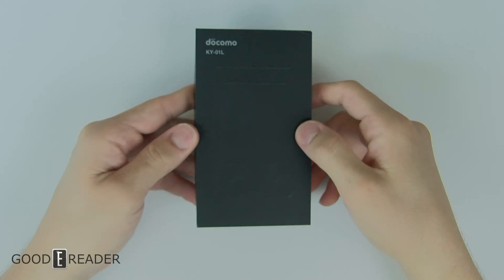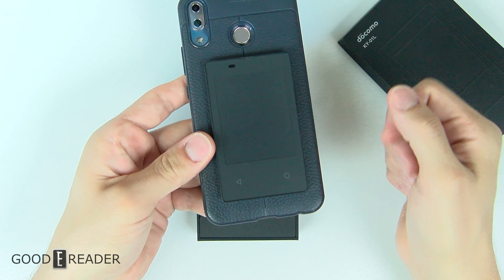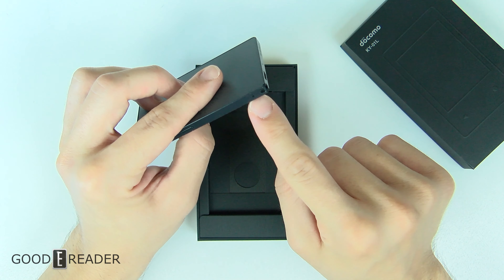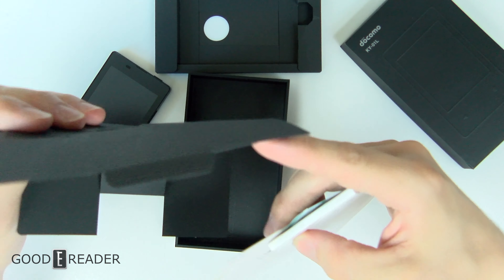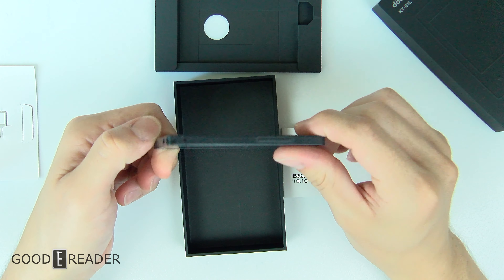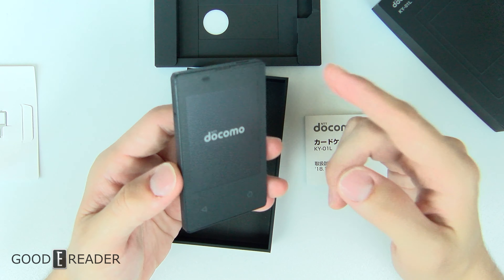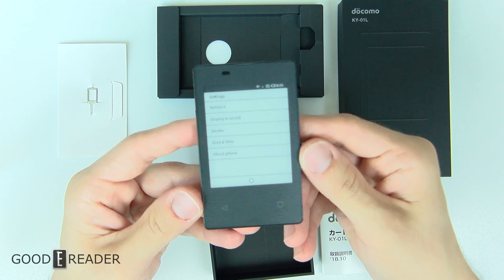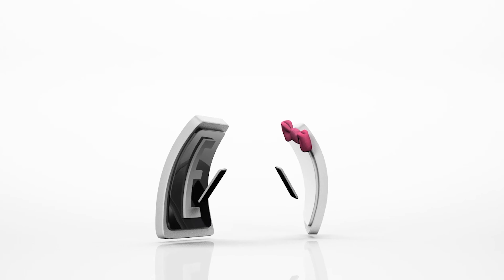Kyocera KY 01L Card Keitai e-Ink Smartphone Unboxing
The Card Keitai has an E INK screen with resolution of 600 x 480 and the screen is 2.8 inches. It has Android, but you cannot sideload apps. You can a wireless headset via Bluetooth and is water resistant at an IPX 2 rating, so little spills will be OK. It is powered by a Snapdragon 210 (MSM8909W) Quad-core 1.1GHz processor, 8GB of storage and 1GB of RAM.

In this video we should you the industrial design of the phone and everything that comes in the box. We will be doing a comprehensive hands on review in the coming days.